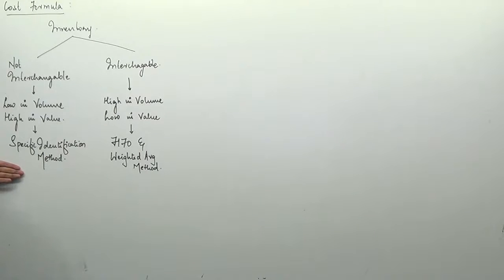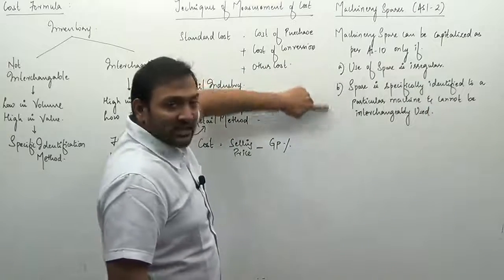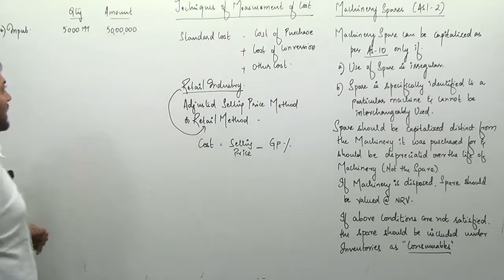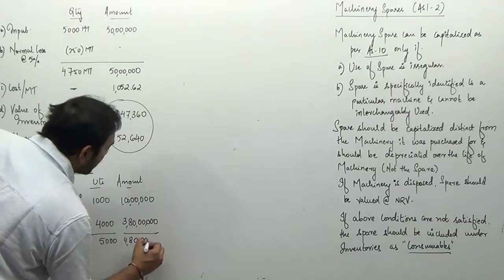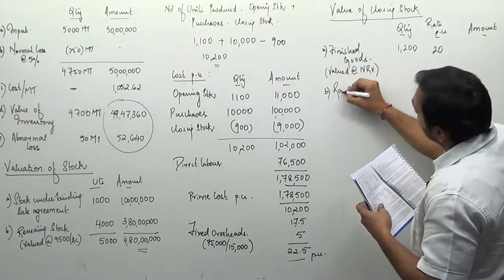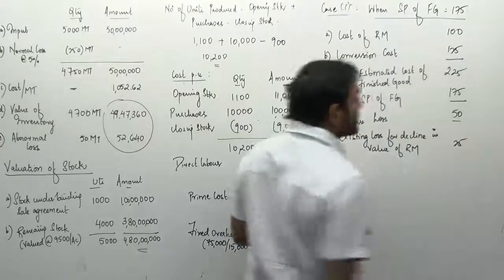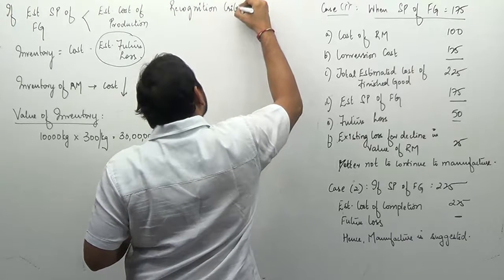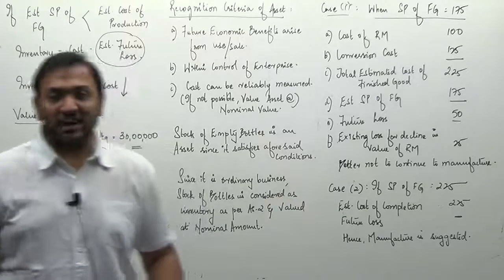AS 2 - "Valuation of Inventories" - Part II